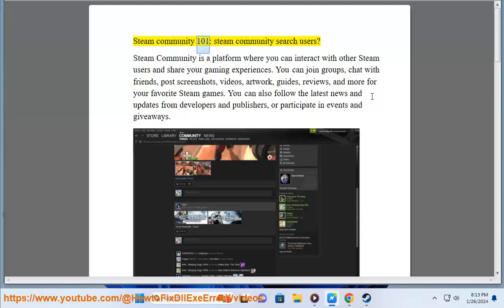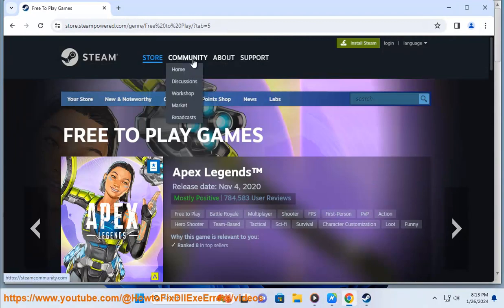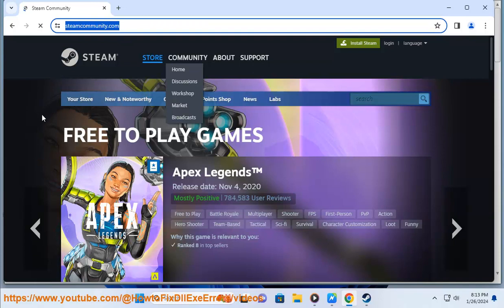Steam Community 101: steam community downloader? steam community search users?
This vid explains Steam Community.

i. Steam community downloader is a tool that allows users to download mods and custom content from the Steam Workshop, which is a platform where creators can share their work with other players. Steam Workshop supports many games, such as Cities: Skylines, Garry's Mod, Skyrim, and more.

To use steam community downloader, you need to have a valid Steam account and the game that you want to download mods for. You also need to find the URL or ID of the mod that you want to download from the Steam Workshop. Then, you can use one of the following methods to download the mod:

- Use a website that provides a steam workshop downloader service. You just need to paste the URL or ID of the mod and click download. The website will download the mod as a ZIP file, which you can extract and install in your game folder.
- Use a software that can download steam workshop items via steamcmd. You need to download and install the software, and configure the settings for your game and steamcmd path. Then, you can paste the URL or ID of the mod and click download. The software will download and install the mod in your game folder.

Steam community downloader is useful for players who want to access mods that are not available on other platforms, or who want to backup their mods offline. However, steam community downloader may not work for some mods that require additional steps or dependencies to install.

ii. Steam provides a feature that allows users to search for other Steam users in the Steam Community. Here are general steps on how you can search for users on Steam:

1. **Open Steam Client:**
   - Launch the Steam client on your computer.

2. **Access the Steam Community:**
   - Navigate to the "Community" tab in the top navigation bar of the Steam client.

3. **User Search:**
   - Within the Community section, you should find a search bar. It may be labeled as "Find People" or something similar.

4. **Enter User Details:**
   - Type the username or profile name of the user you are looking for in the search bar.

5. **Review Search Results:**
   - Steam will display a list of users that match or closely match the entered search criteria.

6. **Click on the User:**
   - Click on the profile of the user you are looking for to view their Steam profile.

Keep in mind that Steam profiles and features may have been updated or changed. If you are unable to find the search feature or if there have been changes to the Steam Community interface, consider checking the official Steam support documentation or community forums for the most up-to-date information.

Remember to respect other users' privacy and adhere to Steam's community guidelines when interacting with or searching for users on the platform.